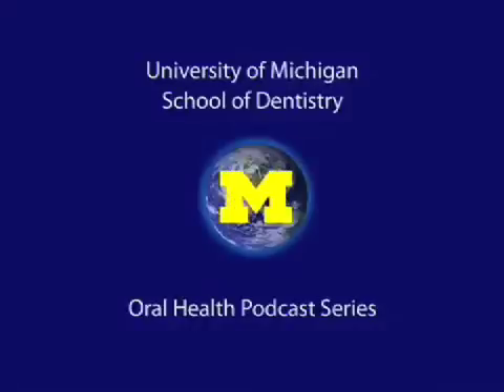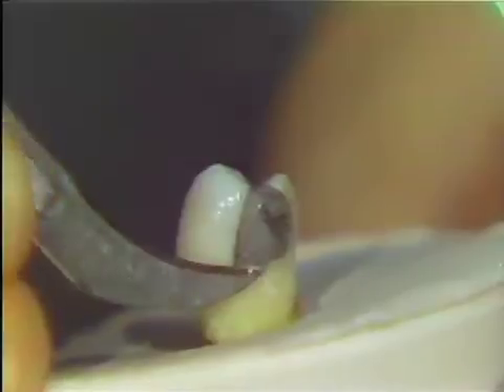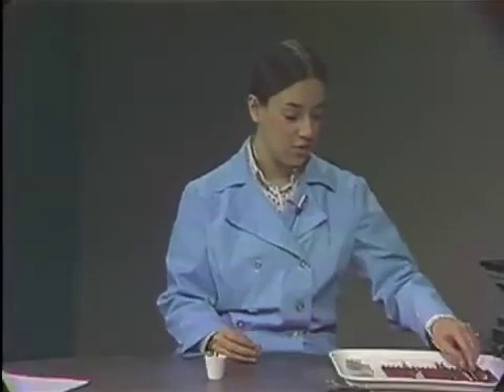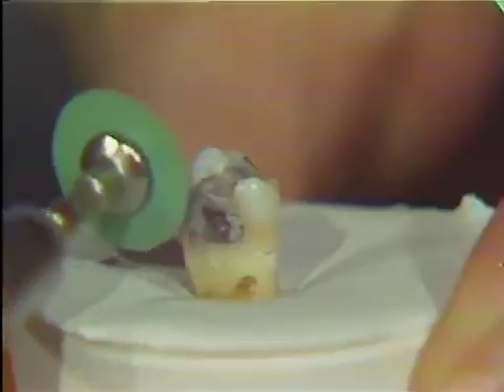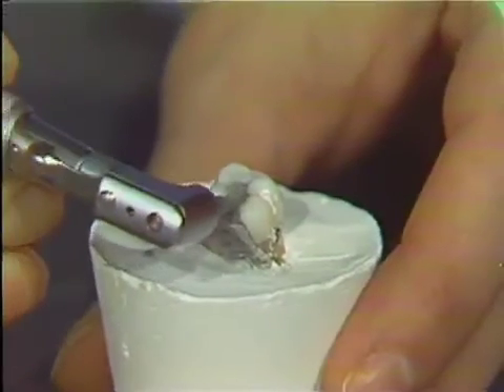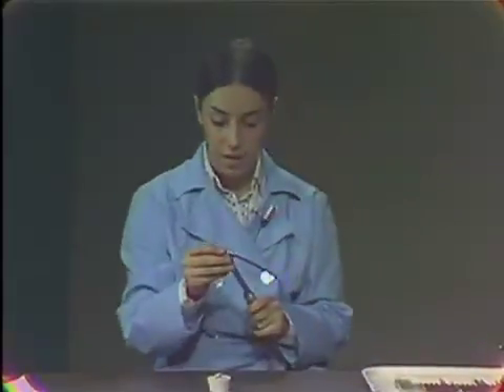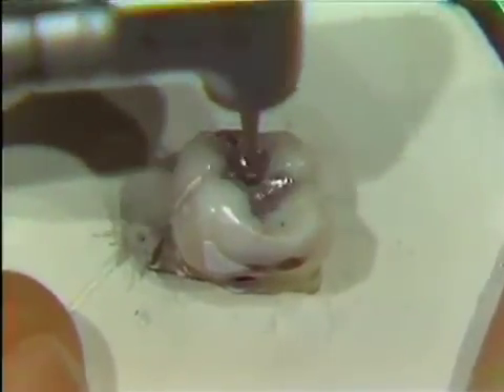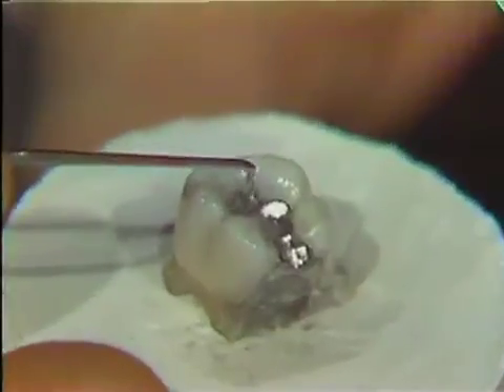Amalgam Polishing - Instrumentation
Basic instrumentation used in amalgam polishing.   Orig. air date: MAR 27 73